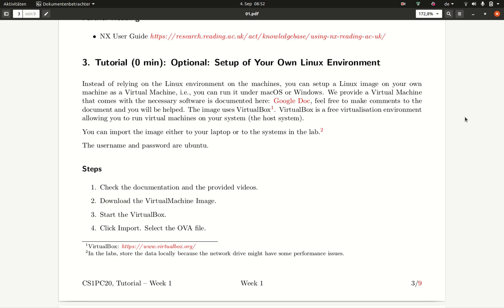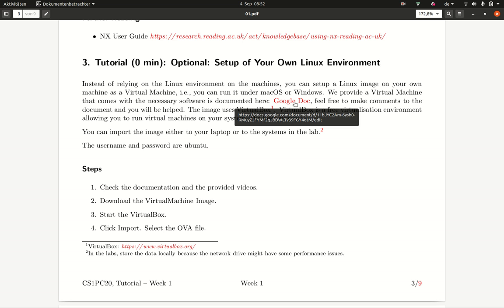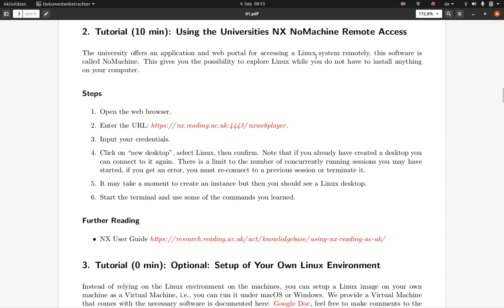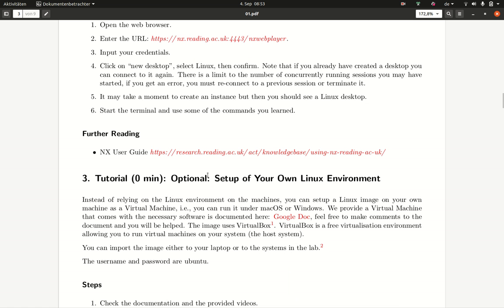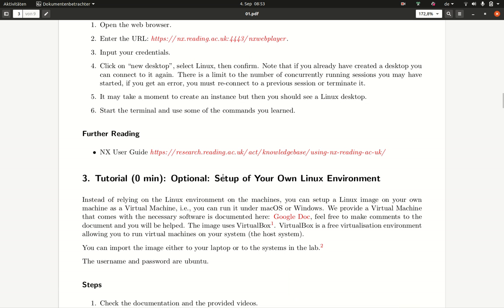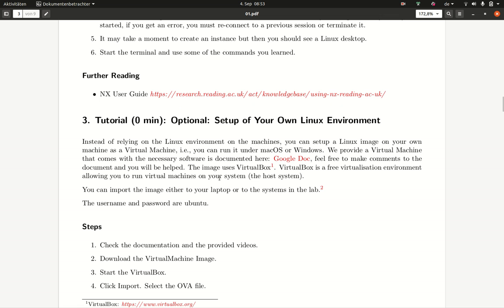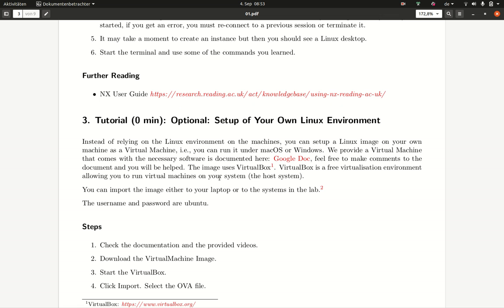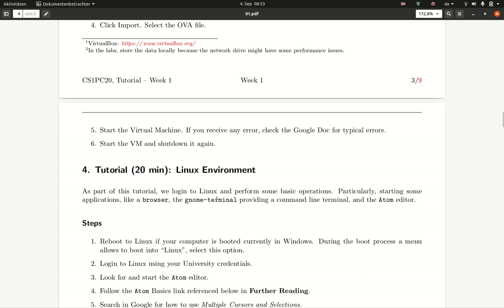Week 1-3: Advice to setup your own Linux environment or using the VM